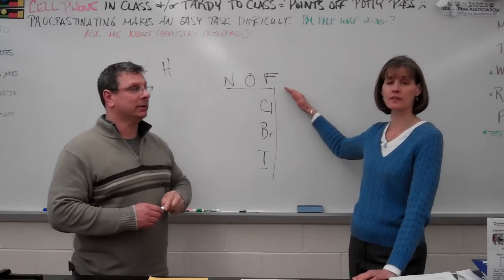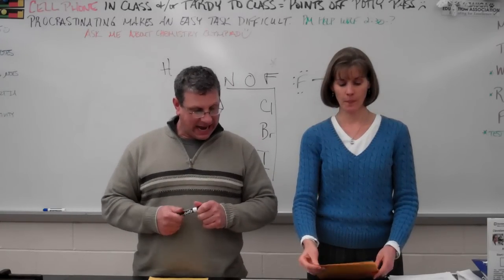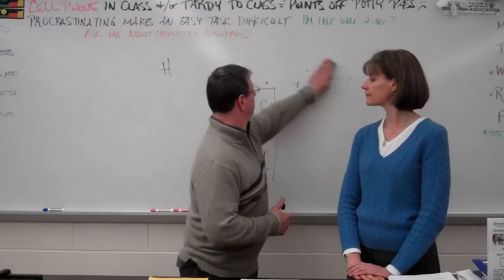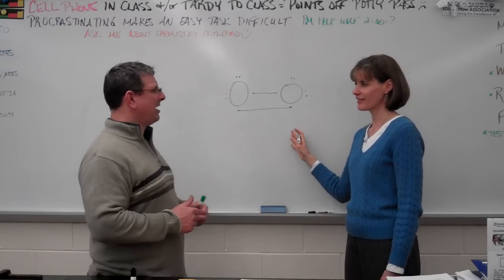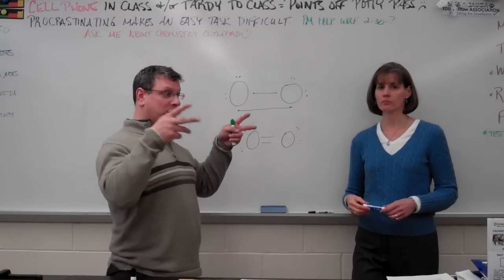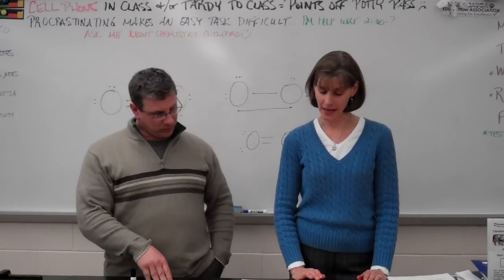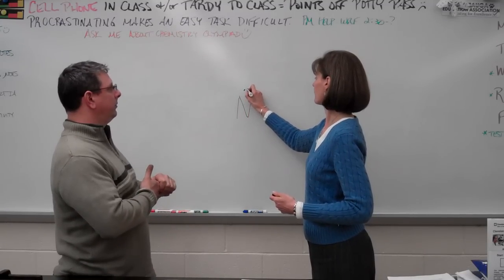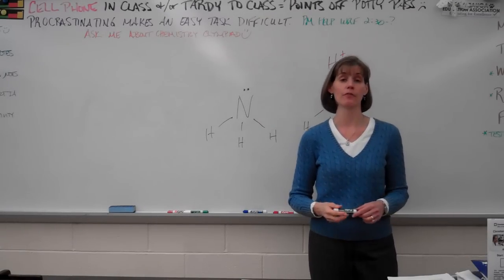Ch 8 Test Hints Regular A